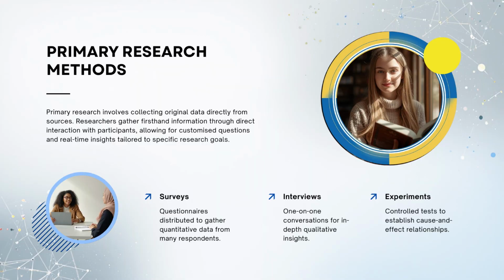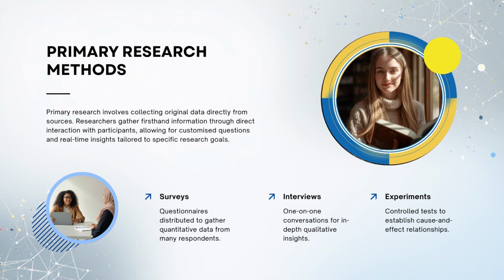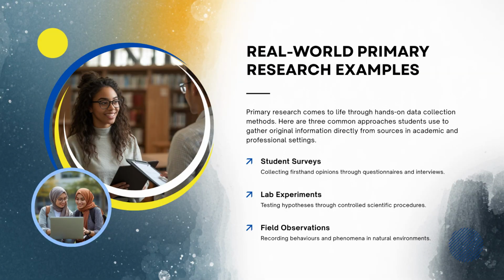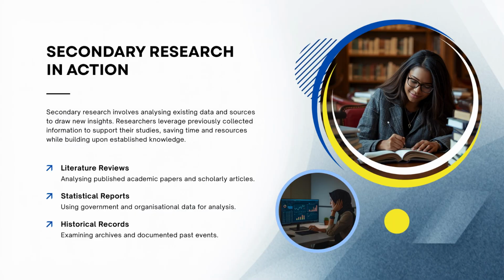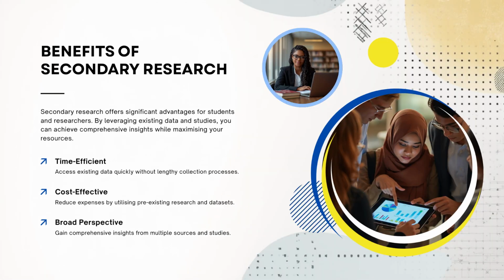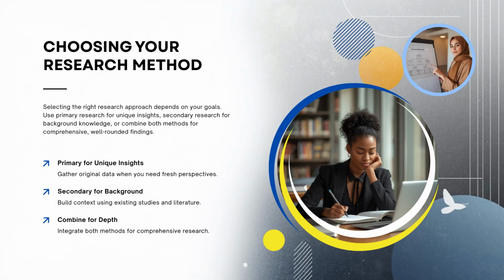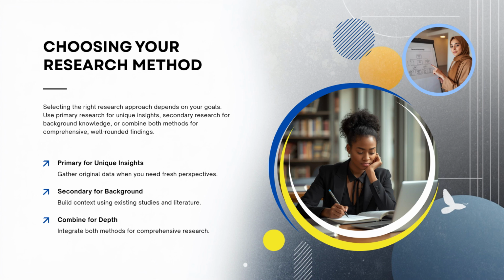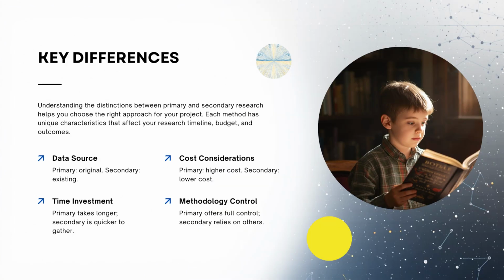Primary and Secondary Research: What’s the Difference?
Primary and secondary research are two of the most common terms students encounter when learning about research methods. However, many learners are never given a clear explanation of what these terms actually mean.

In this video, we break down the difference between primary and secondary research in a simple, practical way. You will learn what each type of research involves, when they are used, and why both are important in academic work.

This video explains:
• What primary research is
• What secondary research is
• The key differences between them
• Examples of primary research methods
• Examples of secondary research sources
• How both types of research are used in assignments and academic studies

This video is helpful for:
• Students aged 13+
• GCSE and A-Level learners
• First-year university students
• Adult beginners returning to study
• Parents and tutors supporting learners

Understanding the difference between primary and secondary research makes the research process much clearer and more manageable.

If you would like a structured step-by-step guide to building strong research foundations, my Research Starter Toolkit is available via the About section of this channel.